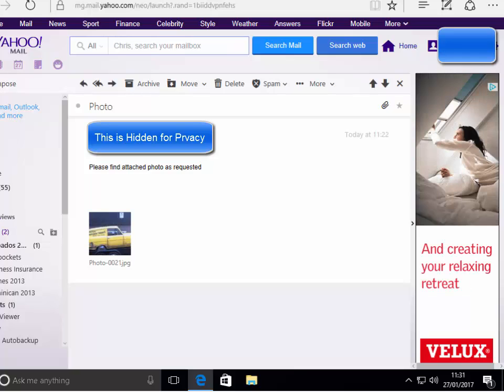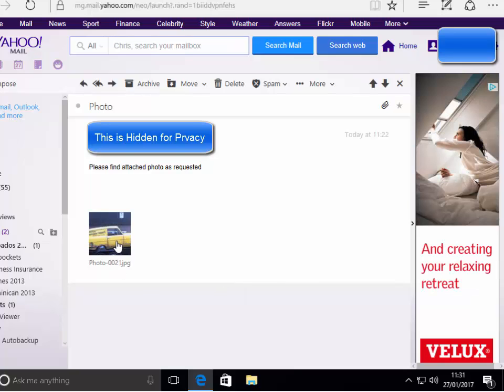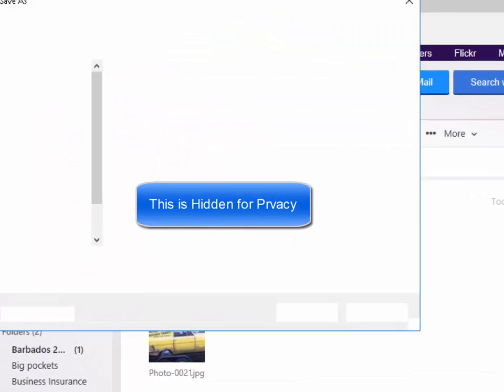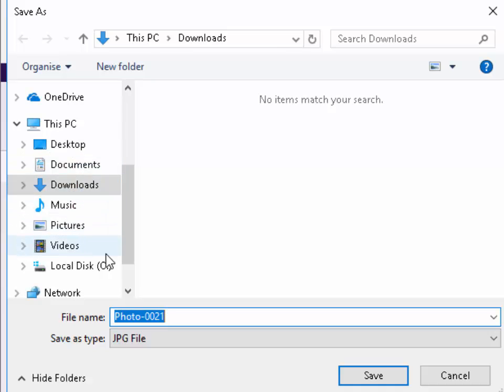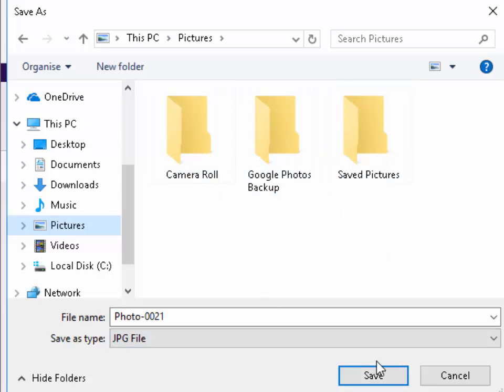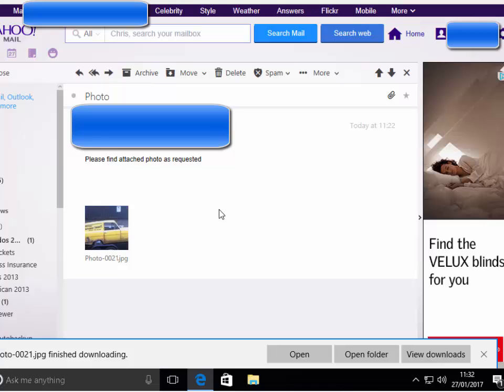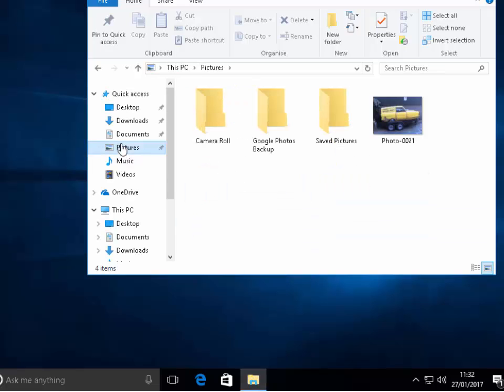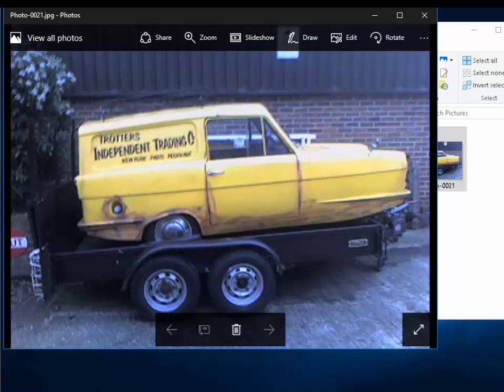How To Save an attachment to your computer in Yahoo Mail with Edge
This guide shows you how to save an email attachment to your computer in Yahoo Mail using Microsoft Edge.